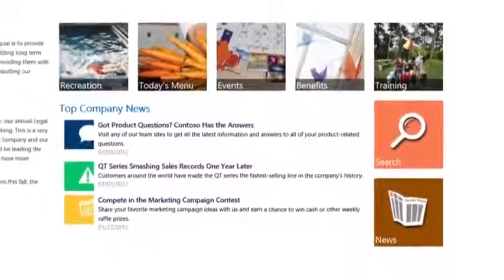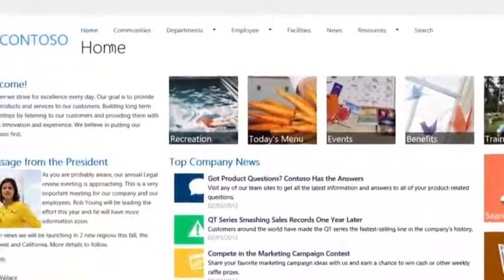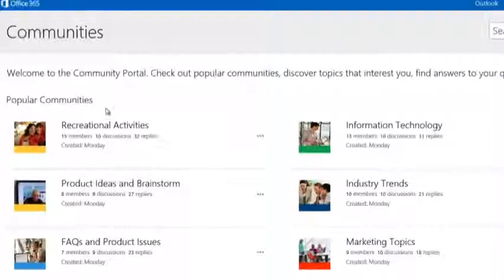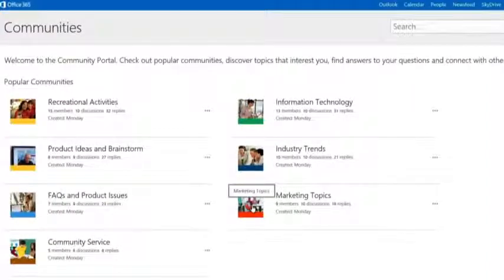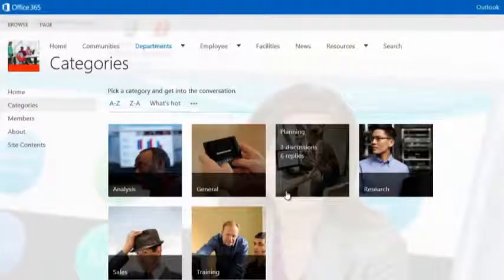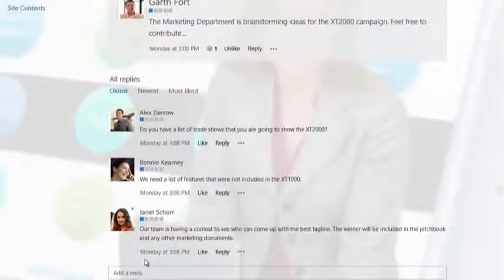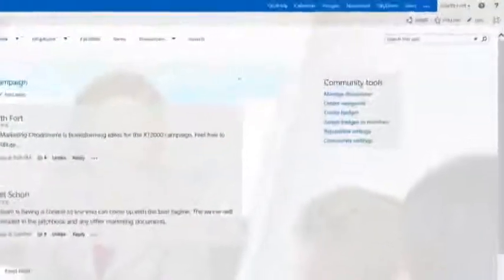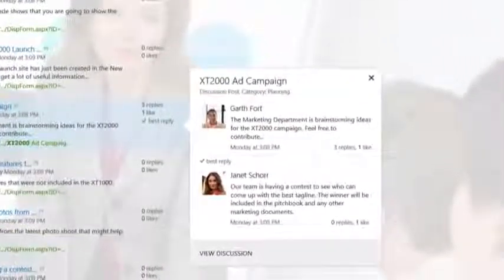SharePoint 2013 Groups and Communities